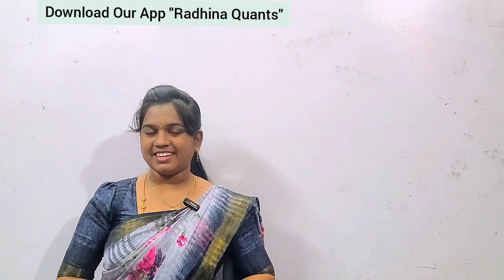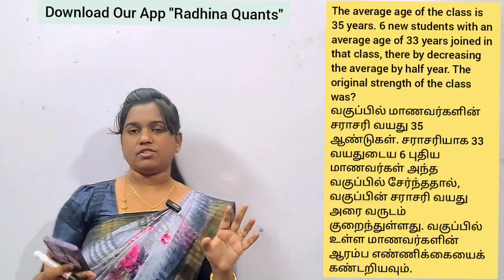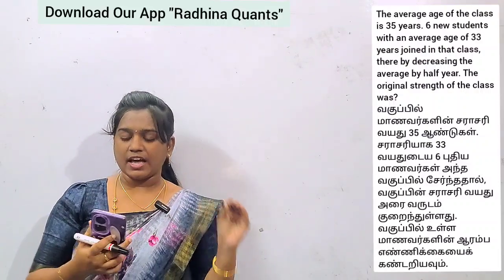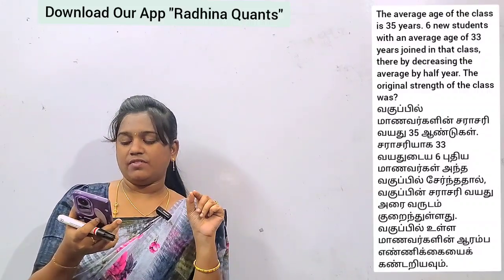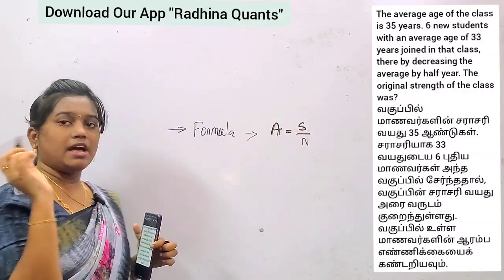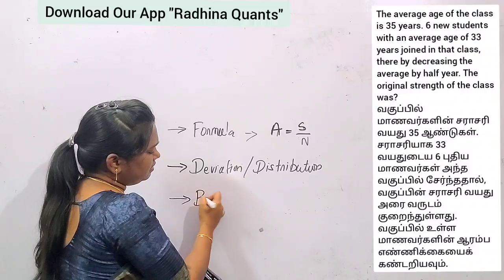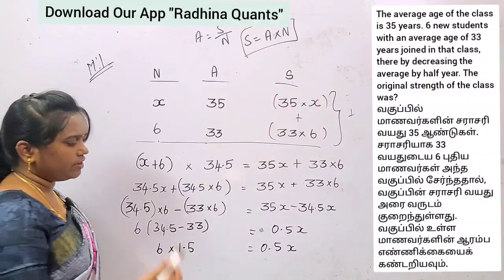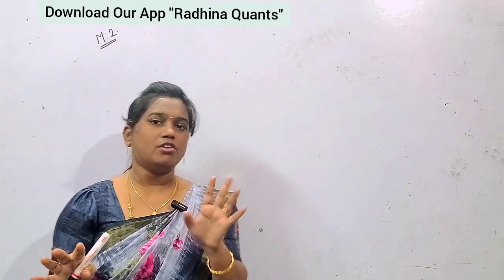AVERAGE - DISTRIBUTION METHOD / DOUBT QUESTION - 2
Course  : Complete Quants A-Z series for All competitive exams
Organisation Code : 2086069
Note : First register on website and then only you will be able to login the App.

Telegram Channel Name : A to Z Radhina Quants_Channel
Telegram Group Name : A to Z Radhina Quants_Group